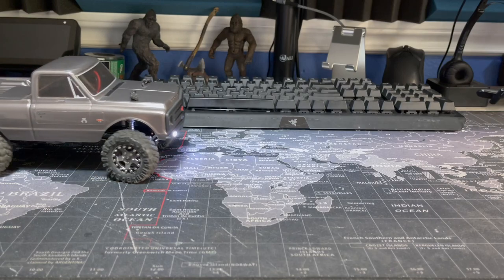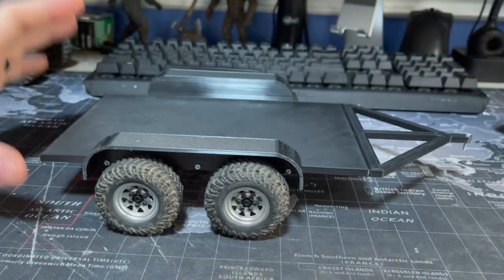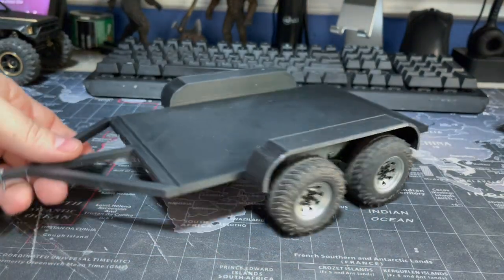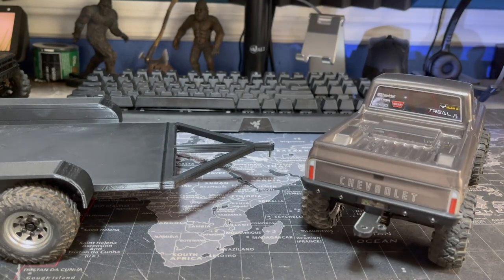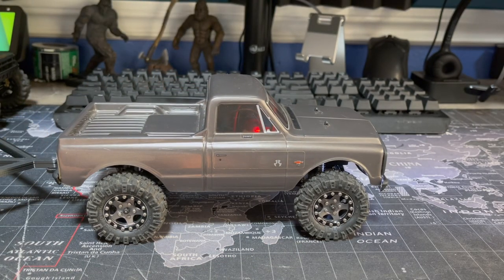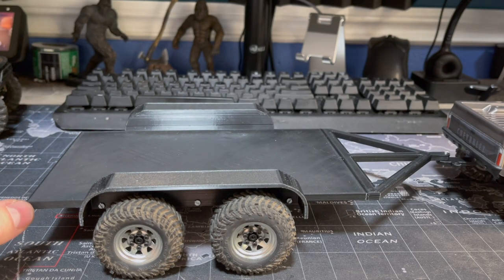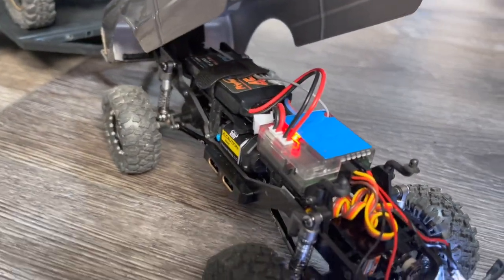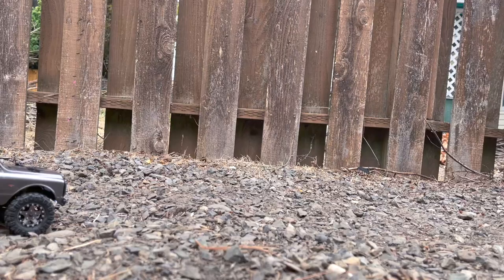Scx24 Crawler Trailers are Awesome!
Printed and assembled this 1/24 scale trailer from a design by  "jspadaro" on Thingiverse, link to the STL file below.